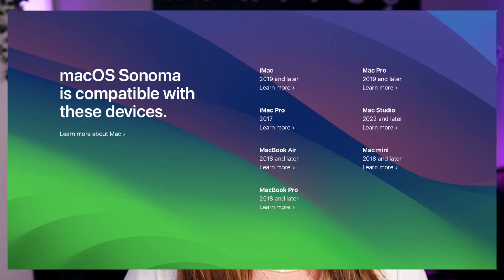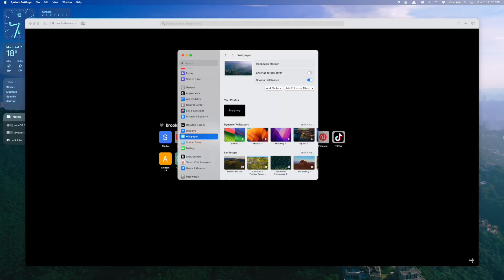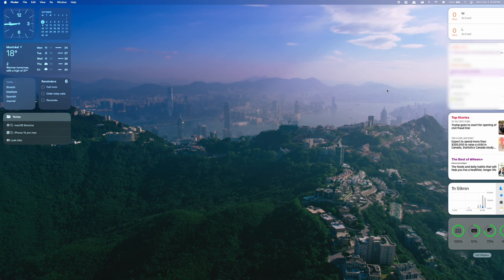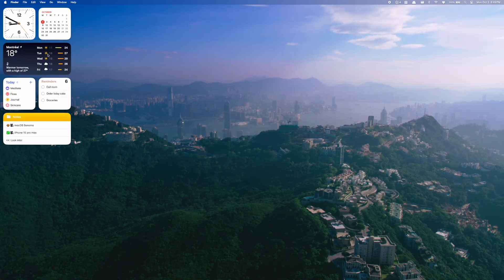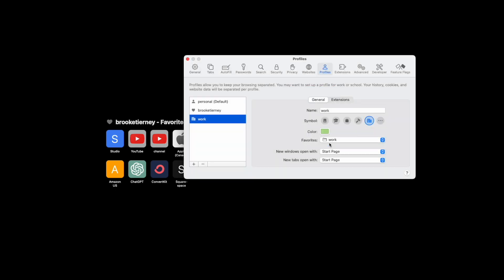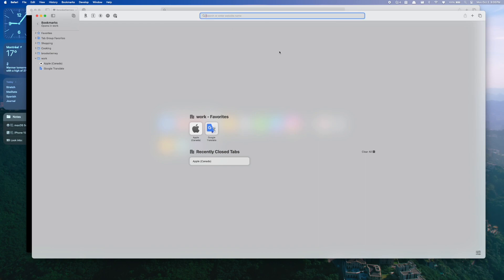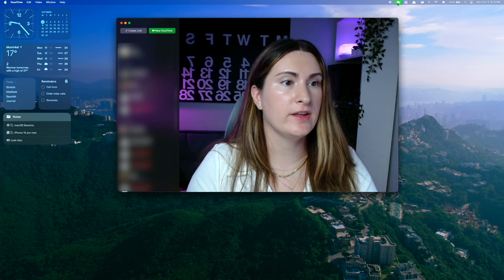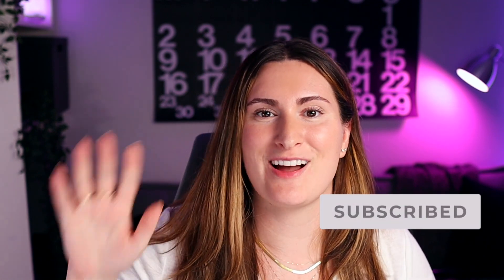macOS Sonoma - Best New Features and How to Use Them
macOS Sonoma release is finally here! ✨ these are the best new features that you should know and how to use them on your MacBook Pro, MacBook Air, iMac or Mac Studio, etc.! follow along the setup and tips for features like dynamic wallpapers, desktop widgets, safari profiles, web apps, and facetime updates! 😎

0:00 intro
0:33 dynamic wallpapers
2:10 desktop
3:06 widgets
7:05 safari profiles
10:52 web apps
12:06 facetime & video
13:56 outro

/ gear used  📹   /
Canon PowerShot SX740 Superzoom (i do not recommend this as a main youtube filming camera, but great for extra shots and it's my GO-TO travel camera - fits in all my purses)
Rode VideoMicro
LaCie External Hard Drive
Portable LED Lights
Fullsize Tripod
Mini Tripod